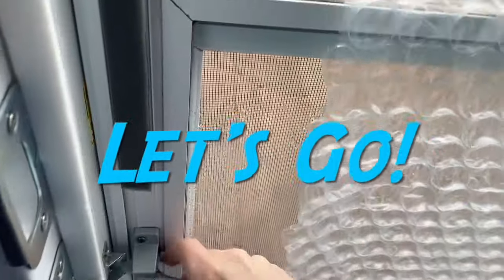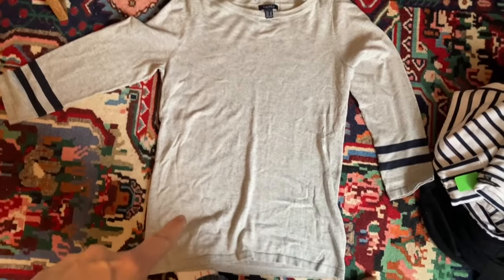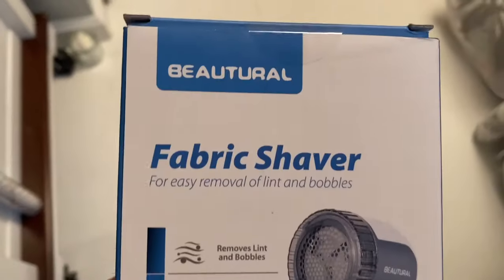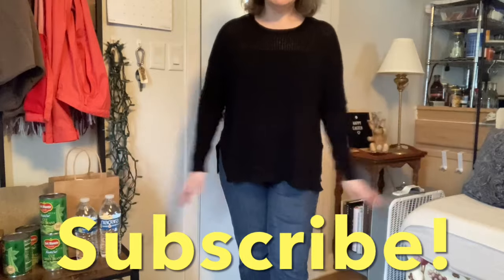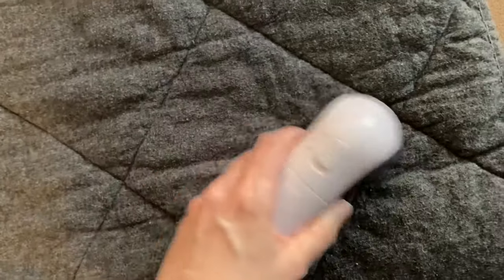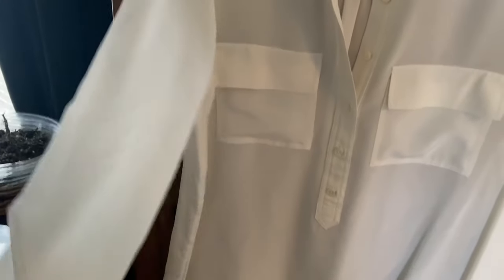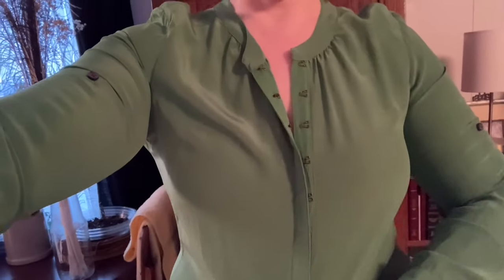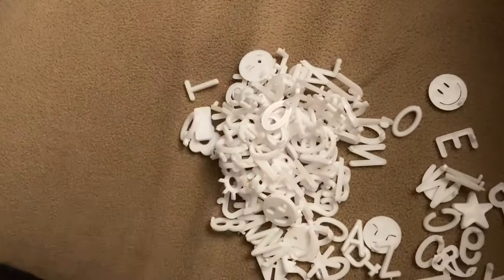THRIFT WITH ME - Frugal Living - Come Thrift With Me! Shopping Haul Video 2024 - Charity Shop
Thrift With Me: I just love going to the thrift store. I went thrift store shopping for clothing and home decor. I Love shopping at thrift stores or some call it charity shops! Thrift with me while I go out and try to find the best deals. With the cost of living priced so high it's important to go thrifting to find some great bargains. I went to my local thrift store to find the best deals. Sometimes you got to do what you got to do to get those great prices!

Thrifting is not about being cheap or depriving oneself of essential needs. Instead, it is about making conscious choices to spend money wisely and prioritize what truly matters. By practicing frugality, individuals can achieve financial independence, reduce debt, and build a sustainable future. Here on this video are some thrifting tips that are valuable tools that can help anyone embrace this lifestyle and reap its benefits.

Frugal Living Try On Haul!

Come thrift with me while I find the deals. I love going out and finding deals at goodwill or at the thrift store. Its one of the many things I do to save money and its fun to do to. Nothing better than getting out and finding deals. I love to decorate my mobile home, so come with me as I try to find something nice in one of my shopping trips!

Another important aspect of frugal living is mindful spending. This means being intentional with purchases and avoiding impulse buying. Before making a purchase, frugal individuals often ask themselves if the item is necessary and if there are more affordable alternatives available. They compare prices, look for discounts or coupons, and consider the long-term value of the item. Mindful spending allows for more thoughtful consumption and reduces the chances of accumulating unnecessary possessions.

Thrift Try On Haul Of All That I Got

Thrift with me at the thrift store! A minimalist lifestyle and frugal living can save money. Minimalism is all about living with less and focusing on what truly adds value and meaning to one's life. It encourages individuals to declutter their physical and mental spaces, eliminating unnecessary possessions and distractions. By simplifying their lives, minimalists find contentment in experiences and relationships rather than material possessions.

 Thrift With Me At The Thrift Store!

Frugal living and minimalism can go together. How much stuff does one person need? Good question when trying to simplify and declutter. There are people who practice minimalism and some even call themselves Essentialists. By reducing the items a person has, it can be easier to organize your home. Buying what you need before you need it and on sale is a good practice to get into. Having less stuff can make life easier. But also get what you need. Finding a balance is important!

Frugal Living  - Shopping Haul Video 2024 and Thrift Try On Haul

To find contentment with frugal living, it's important to work with what you've got. I have put together a nice home by collecting the things I need and want, over several years. Basic items like blankets can be bought at thrift stores, to save money. Even better is if it is purchased off season and on sale. Buy things you will need when you can. This can reduce financial stress. It may be hard to build savings when living on a fixed income or a low income especially as the cost of living is so high. Being frugal is a choice for some and a necessity for others. Remember that a penny saved is a penny earned!

FRUGAL LIVING AT THE THRIFT STORE

Thrift Store Haul Video!

2024 Thrift Store Haul!
Shopping Shopping

Thrift With Me Video Link To Share!

FRUGAL LIVING